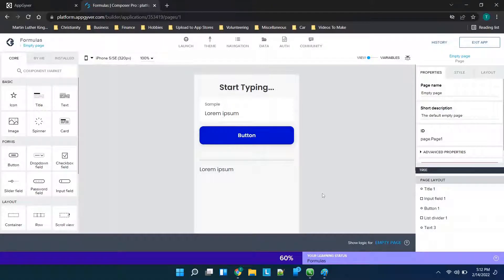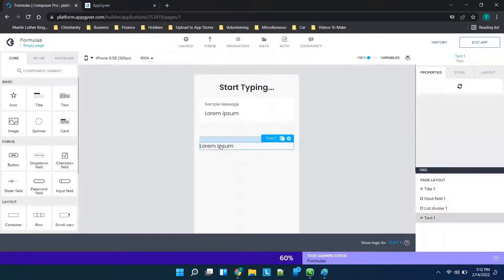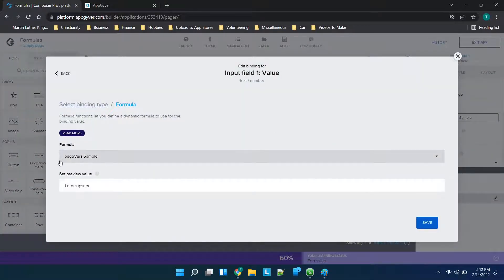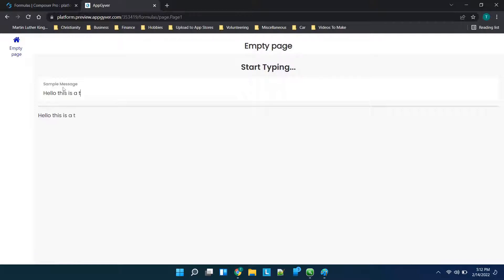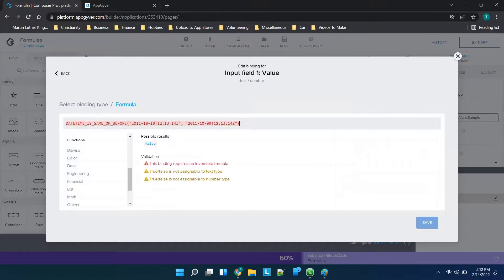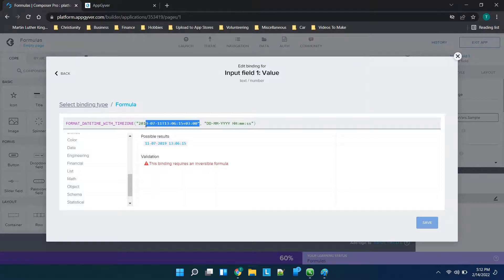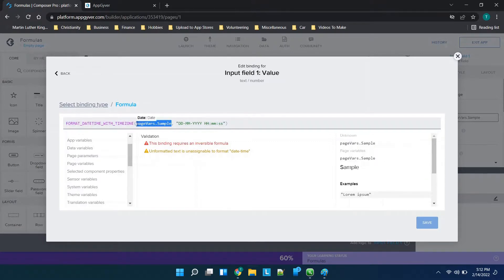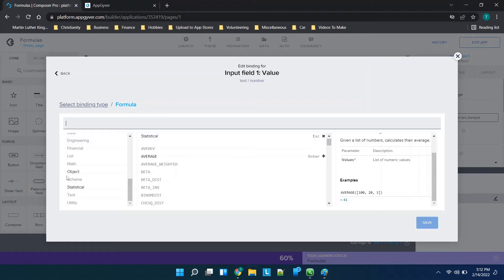Appgyver Formulas - What Are They And How Do They Work?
In this video I will walk you through the basics of how to use formulas in Appgyver. This will cover how to access variables in Appgyver to use logic like formatting, as well as how to use formulas to reference data variables, page variables, and app variables. This will help you to learn more about how to use Appgyver to create a mobile app for free without code (codeless application development).